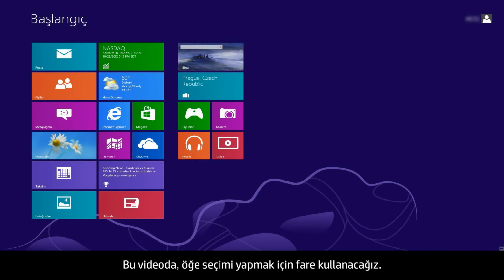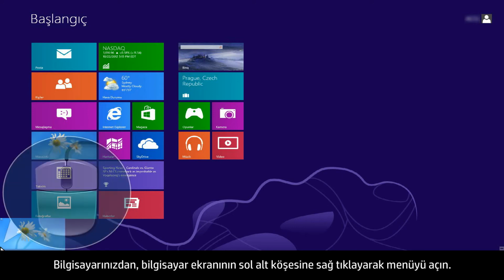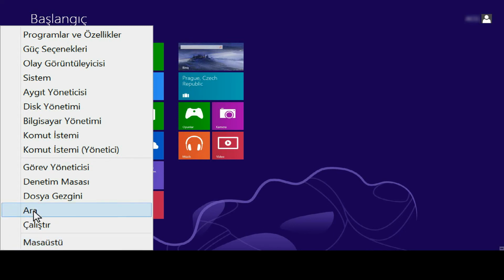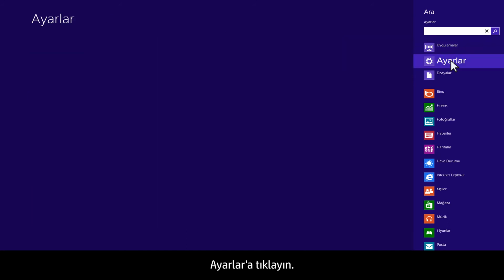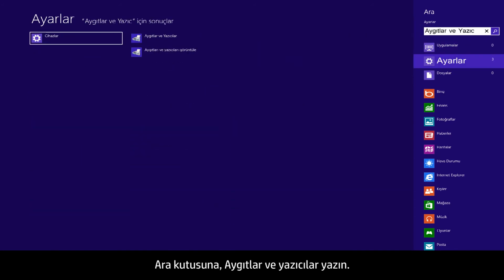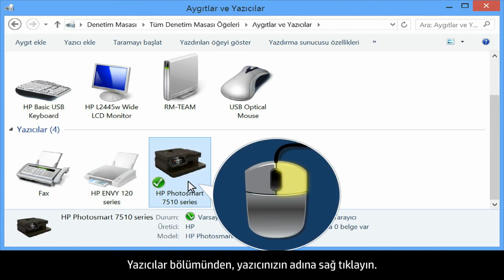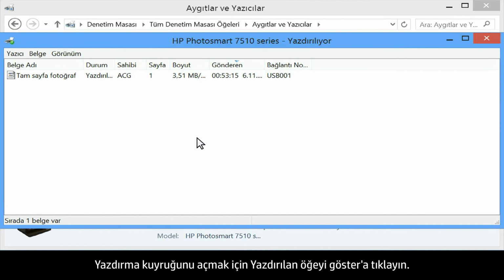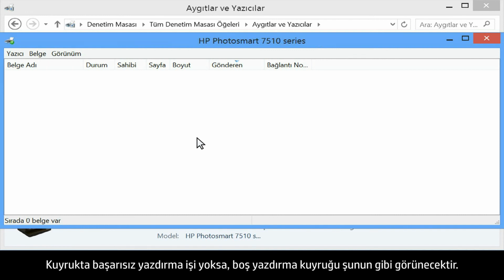Windows 8'de Yazdırma Kuyruğunu Kontrol Etme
Bilgisayarınızdan yazdırmaya çalışıyorsanız ama hiçbir şey yazdırılmıyorsa, bilgisayar yazdırma işini yazdırma kuyruğunda tutar.   Bu videoda, Windows 8'de yazdırma kuyruğunun nasıl kontrol edileceği gösterilmektedir. Bu video HP tarafından üretilmiştir.